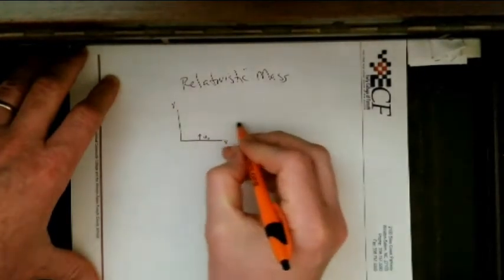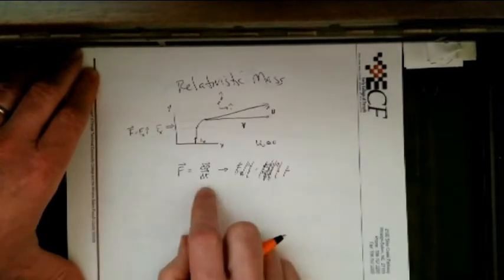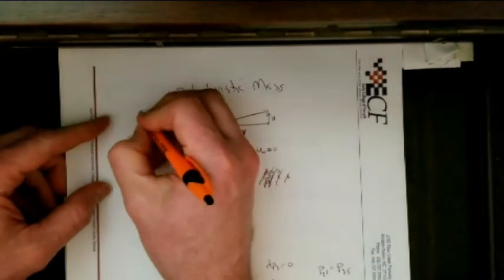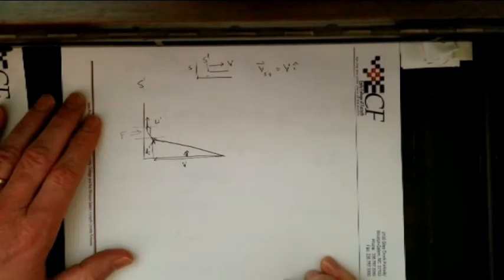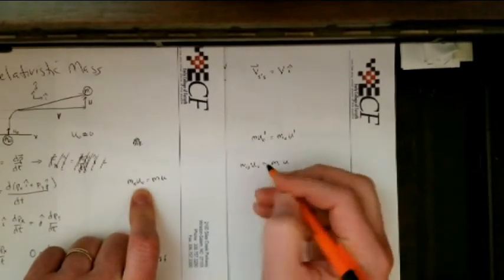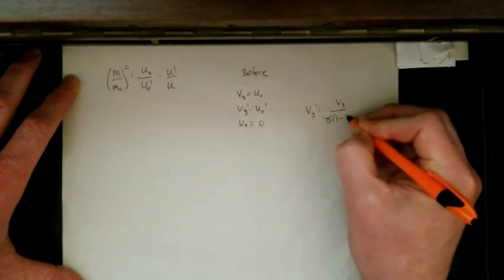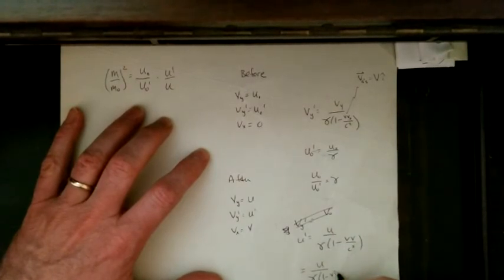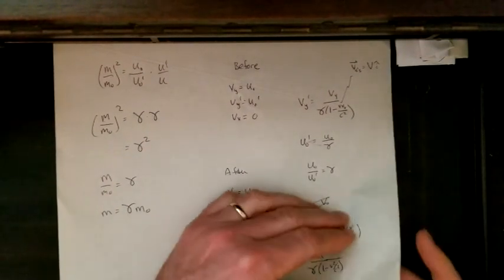PHY 252 Relativistic Mass Derivation 20200418 175038